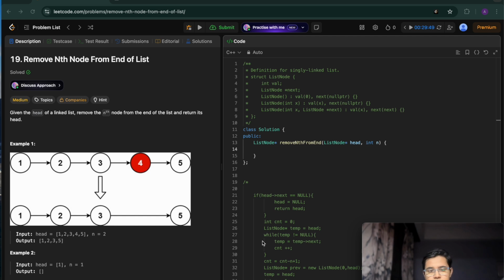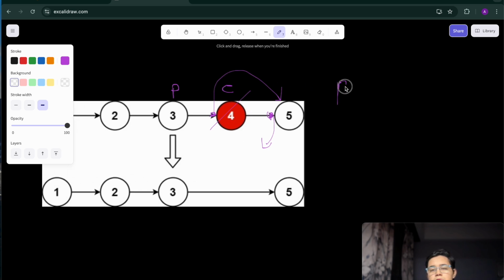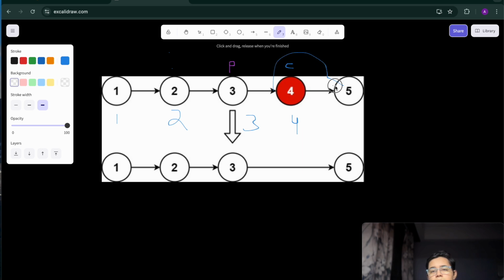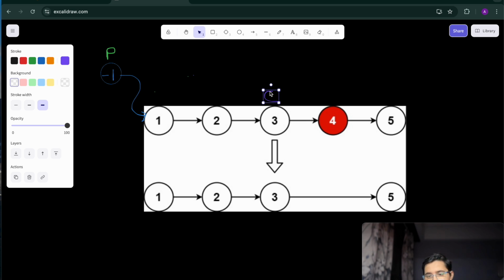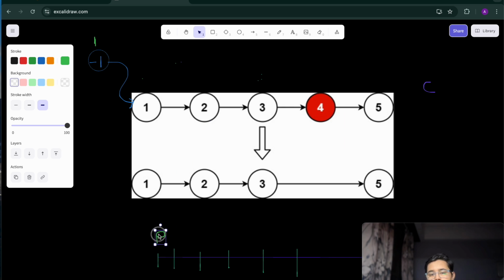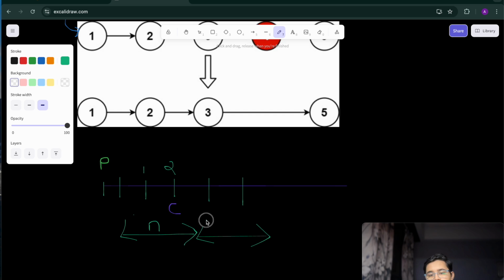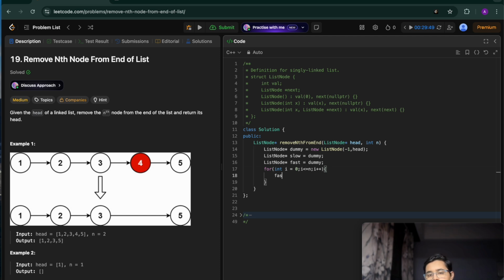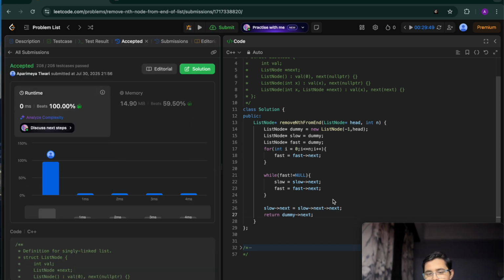Master Linked Lists in Minutes ⏱️ | Remove Nth Node From End | LeetCode 19 Explained